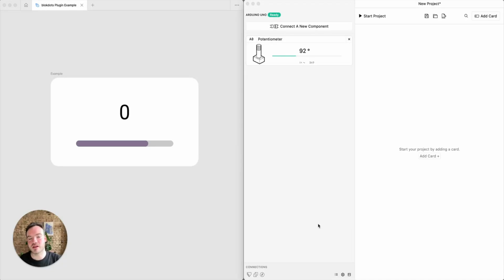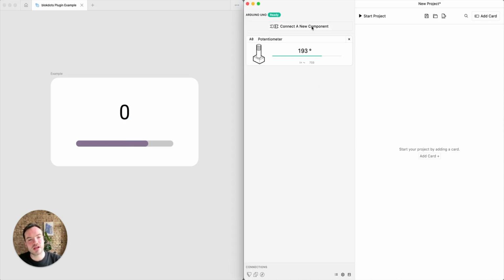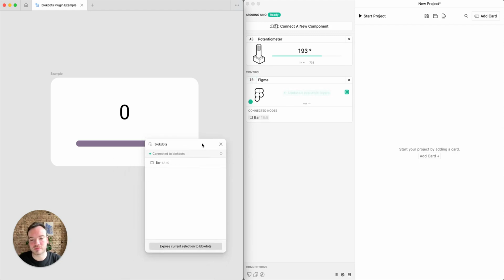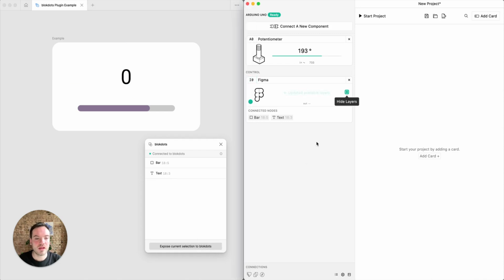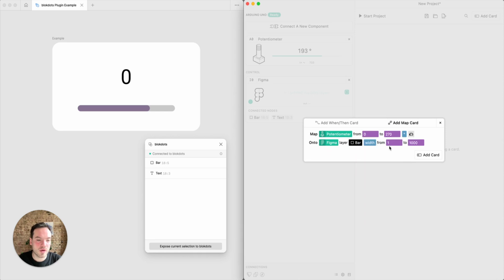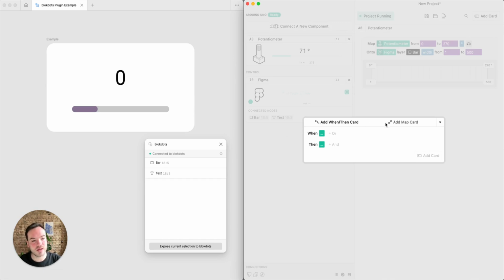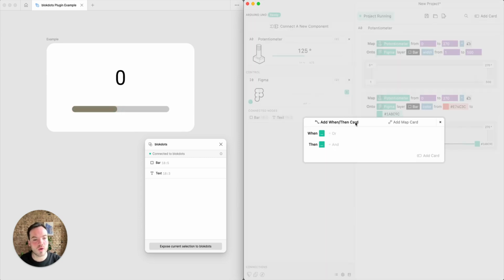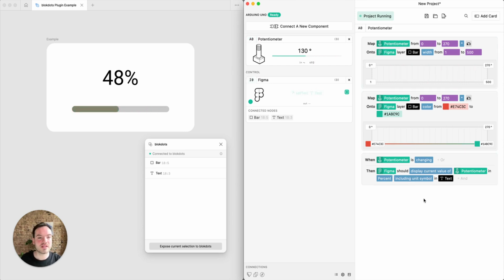Connecting blokdots with Figma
00:00 Setup
01:00 Exposing Figma layers
02:00 Manipulate Figma layers

In this video, I walk you through the process of connecting blokdots with Figma, using a simple example. I demonstrate how to map a potentiometer's values to elements in Figma, including a bar and a text field. I also explain how to expose these elements to blokdots and adjust their properties in real-time. Please make sure to follow along and try this integration on your own projects!